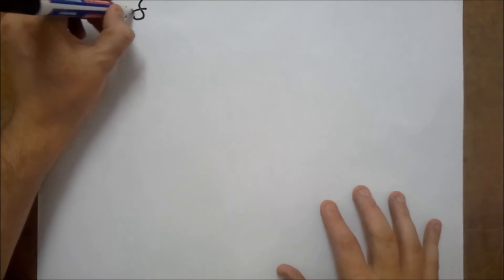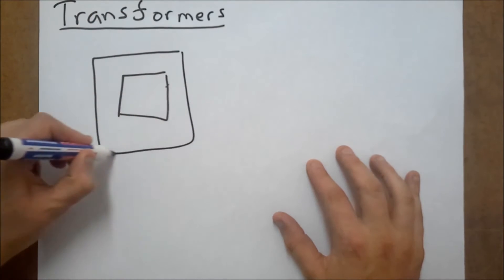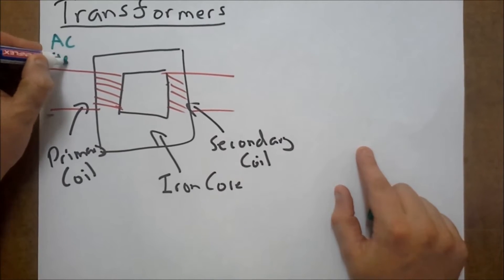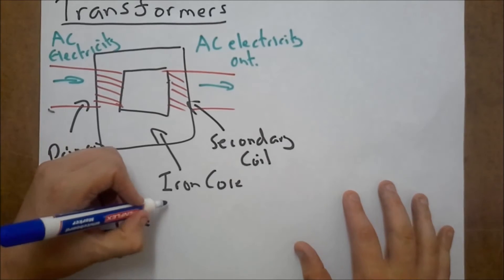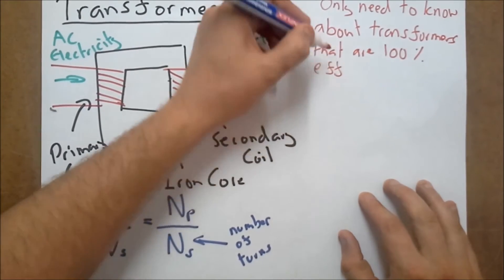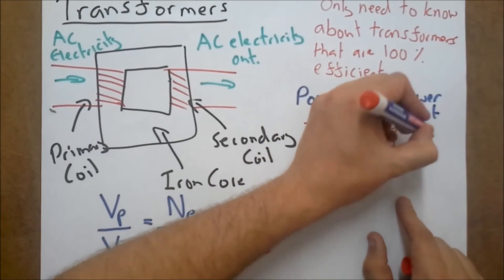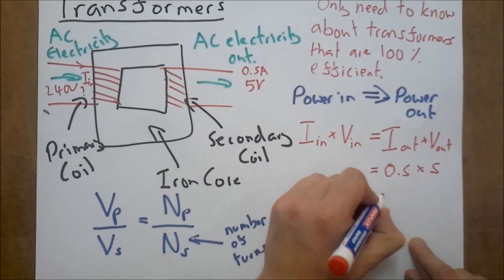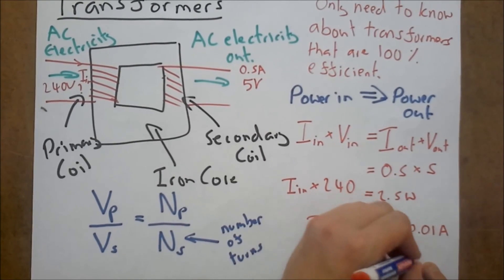transformer basics - IGCSE Physics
This video covers transformer basics.. What they are made of and how they work. It also covers the two equations you need to learn for your exams with an example.